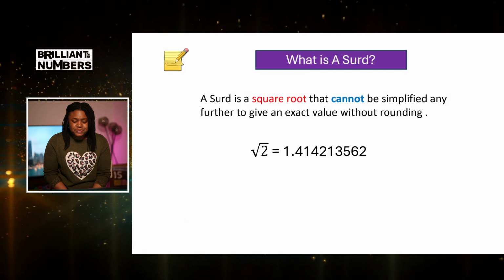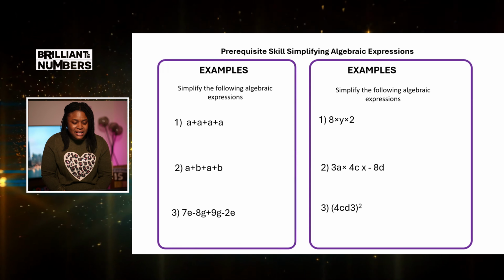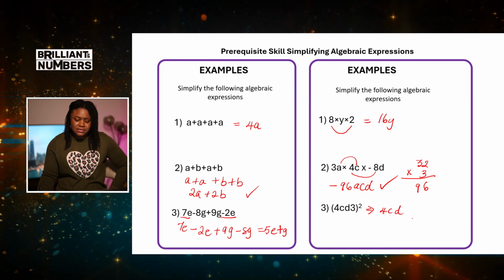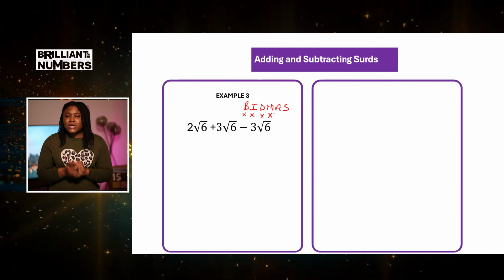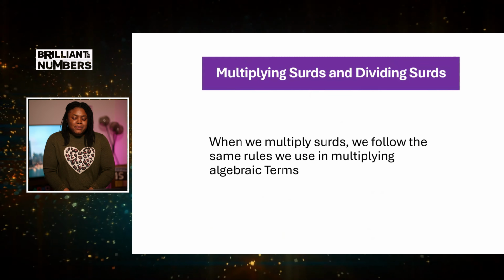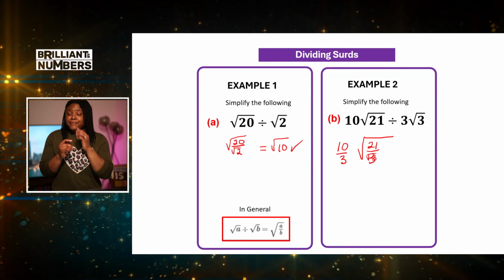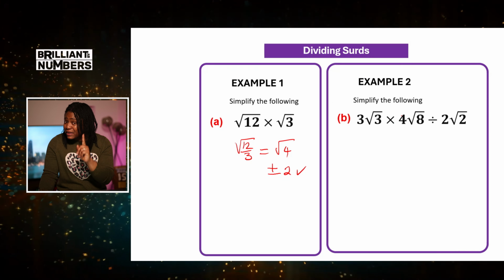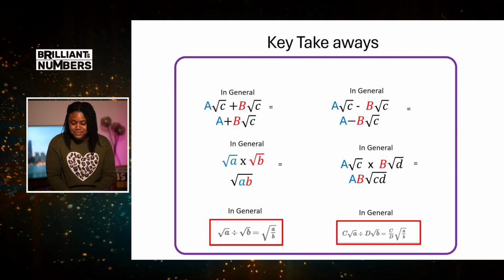Mastering SURDS in Minutes!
Learn how to master surds easily with this step by step  tutorial.  Surds, also known as radical expressions, can be intimidating, but with the right approach, you can simplify and solve them with ease. In this video, we'll break down the basics of surds, including how to add, subtract, multiply, and divide them.  Whether you're a student looking to ace your math exams or just want to improve your math skills, this video is perfect for you. So, sit back, relax, and get ready to master surds easily!